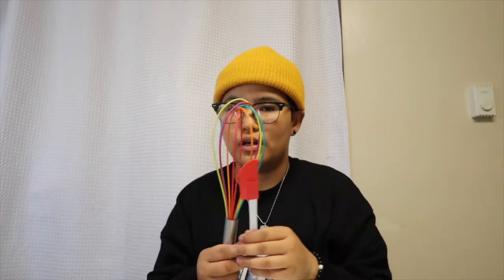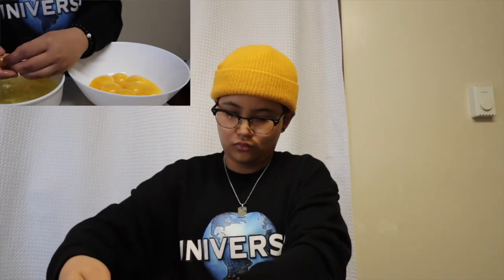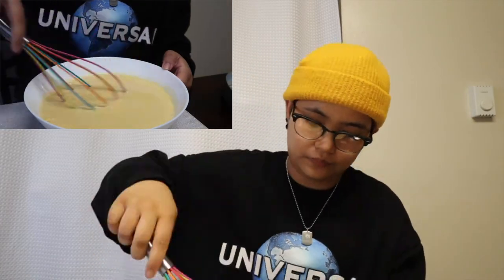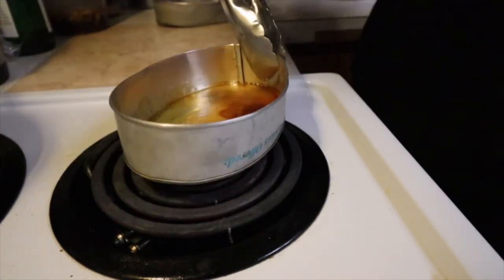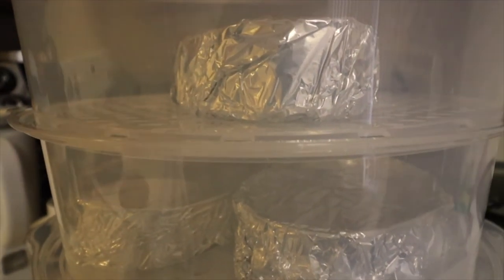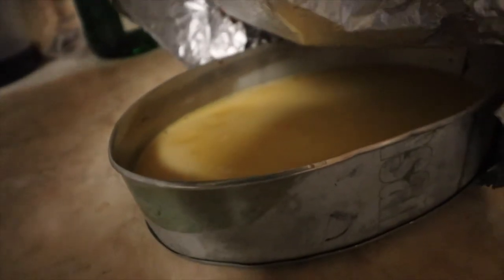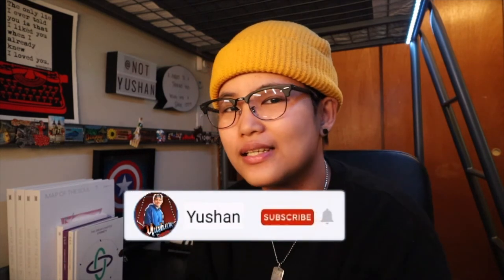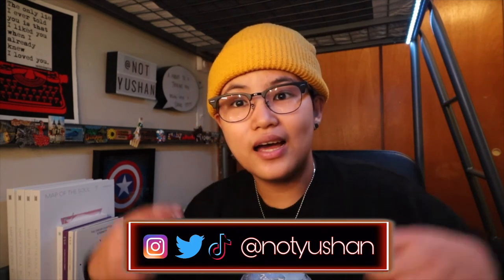VLOG • HOW TO MAKE LECHE FLAN | YUSHAN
ANOTHER BORING VLOG ..

Ingredients
10 pieces eggs
1 can condensed milk (14 oz)
1 cup fresh milk or evaporated milk
1 cup granulated sugar
1 teaspoon vanilla extract

Instructions
1. Using all the eggs, separate the yolk from the egg white (only egg yolks will be used).
2. Place the egg yolks in a big bowl then beat them using a fork or an egg beater
3. Add the condensed milk and mix thoroughly
4. Pour-in the fresh milk and Vanilla. Mix well
5. Put the mold (llanera) on top of the stove and heat using low fire
6. Put-in the granulated sugar on the mold and mix thoroughly until the solid sugar turns into liquid (caramel) having a light brown color. Note: Sometimes it is hard to find a Llanera (Traditional flan mold) depending on your location. I find it more convenient to use individual Round Pans in making leche flan.
7. Spread the caramel (liquid sugar) evenly on the flat side of the mold
8. Wait for 5 minutes then pour the egg yolk and milk mixture on the mold
9. Cover the top of the mold using an Aluminum foil
10. Steam the mold with egg and milk mixture for 30 to 35 minutes.
11.After steaming, let the temperature cool down then refrigerate
12. Serve for dessert. Share and Enjoy!

Camera Used : Canon M50 | Canon G7x Mk II | iPHONE XI PRO MAX